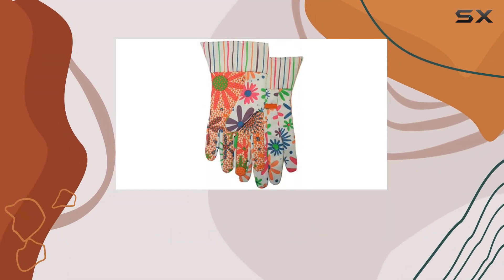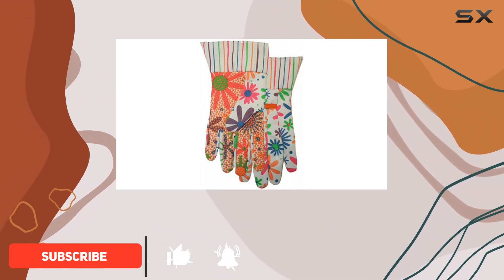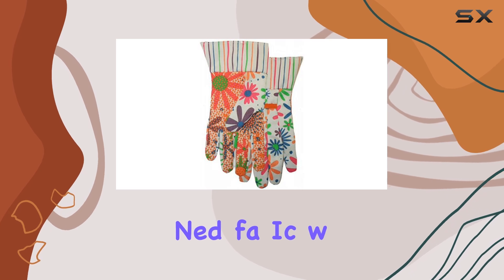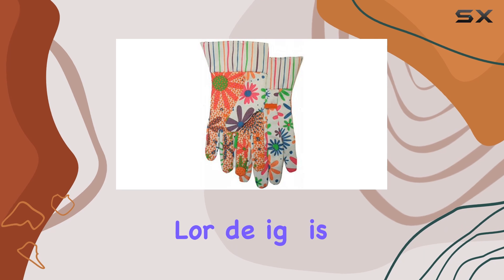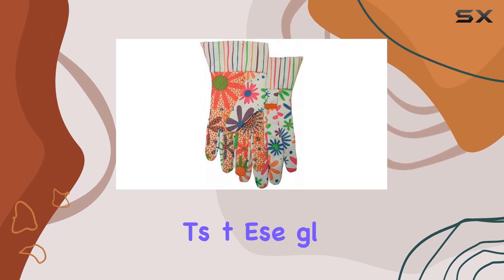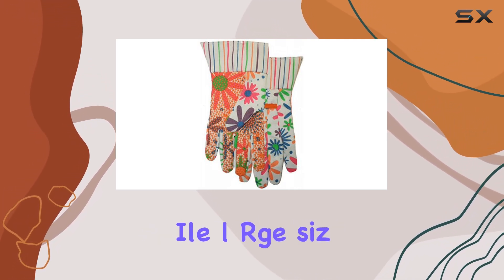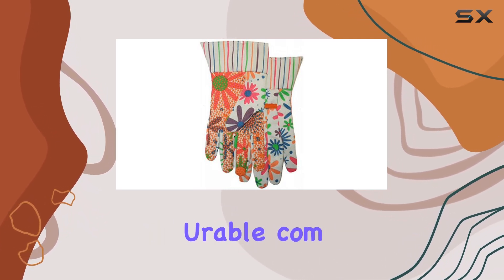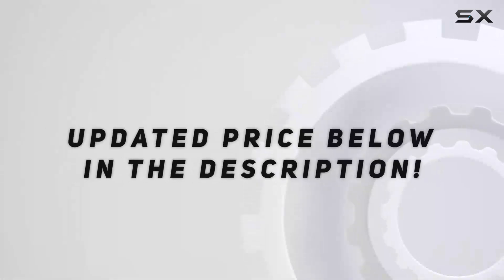Canvas Gloves with PVC Dots, 510F6 - Best Gloves for Farm, Home, Ranch, or Garden!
0:00 Intro
0:06 Review

Things that we mentioned in this video:
Canvas Gloves with PVC : B00FGPXIOO